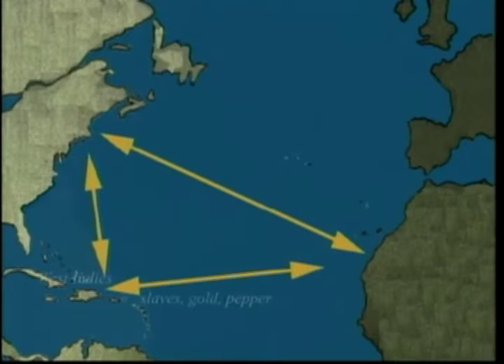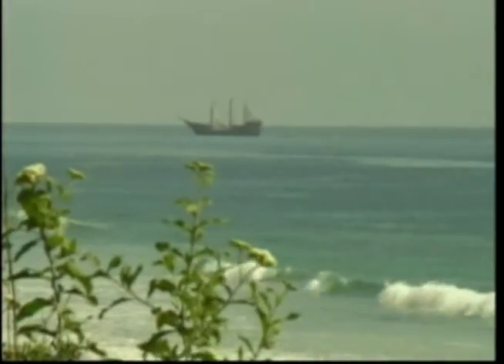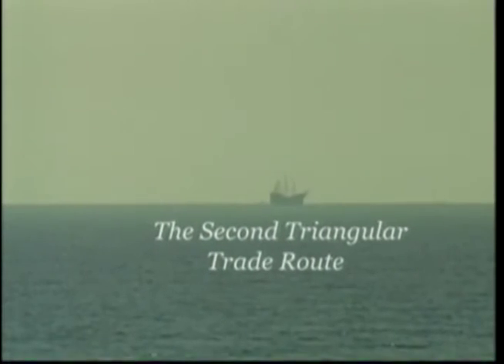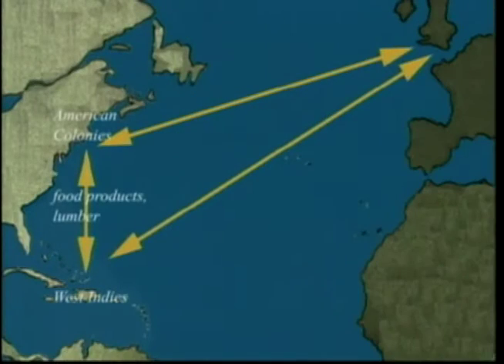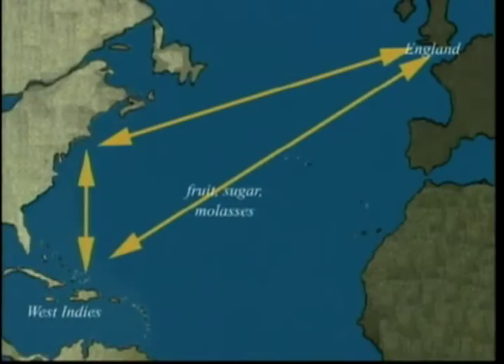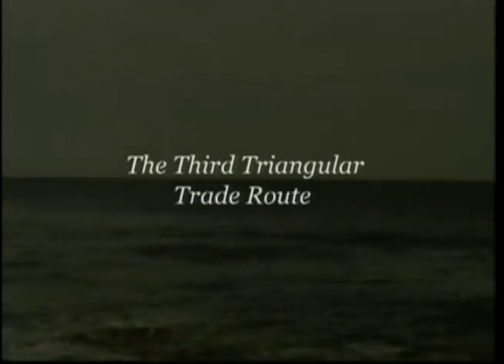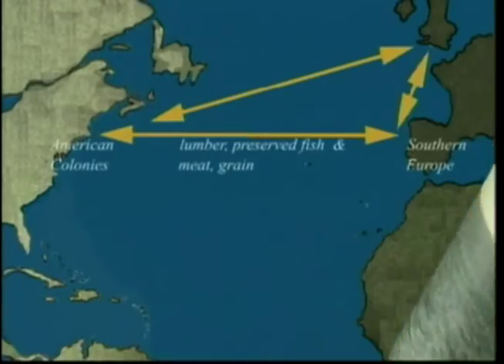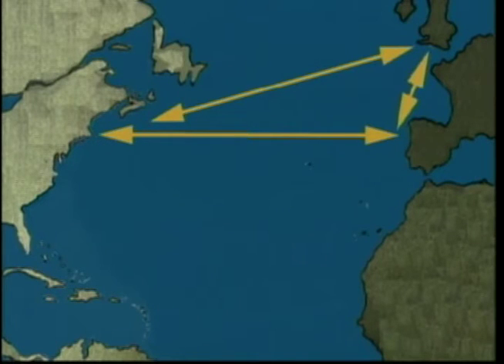Triangular Trade shipping routes